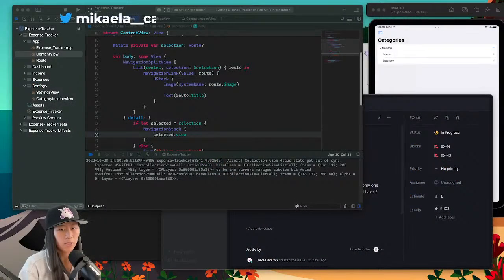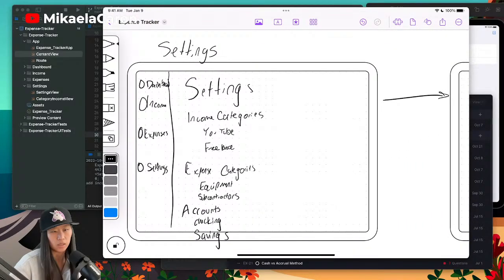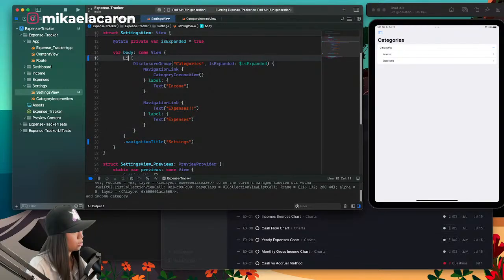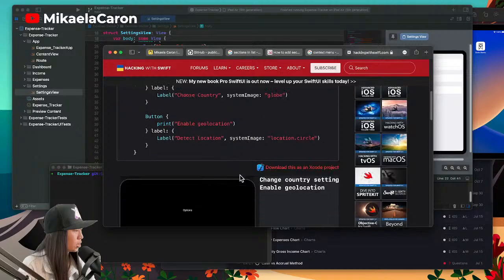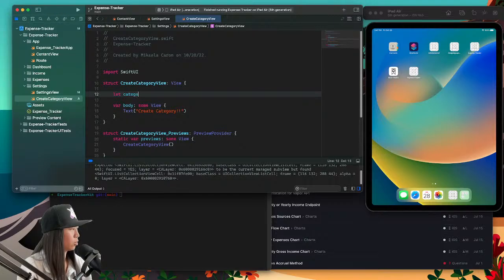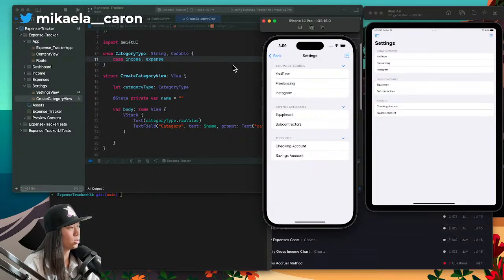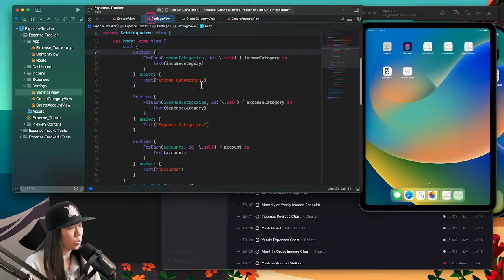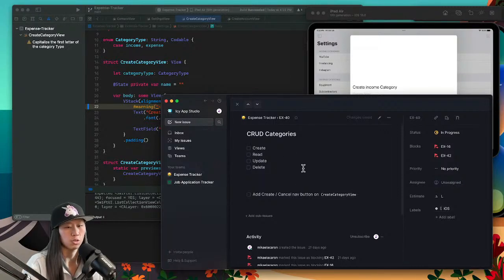11 Expense Tracker - Building the iOS App | SwiftUI | Building in Public Livestream | Mikaela Caron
Every Friday at 9am, join me in building an iOS app from scratch! See the process of making an app from a sketch to the final product! Using SwiftCharts , vaporSwift , iOS16 , iPadOS16 and more!

Today, I'm continuing the iOS app that will communicate to my custom backend written in Vapor. It is for iOS 16 only and will use SwiftUI, Swift charts, and more!

0:00:00 Starting Soon